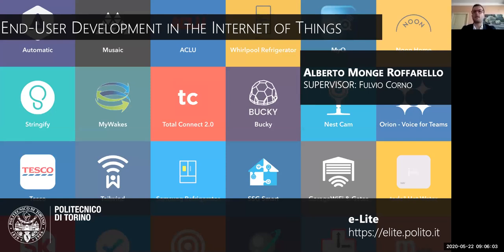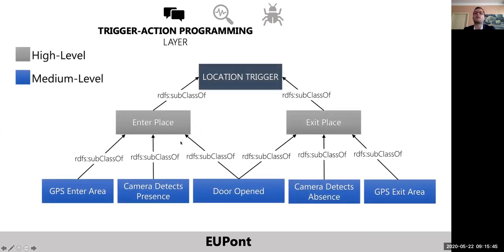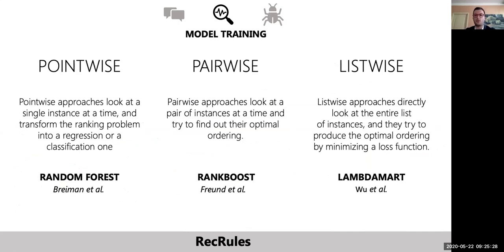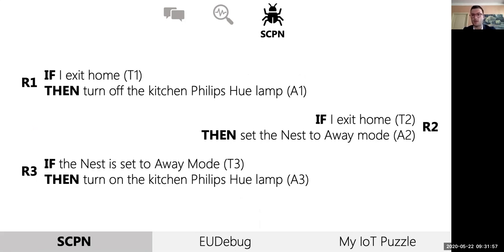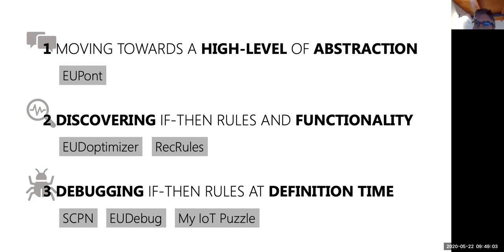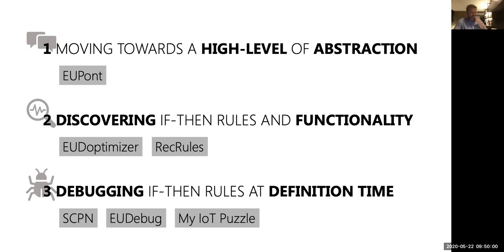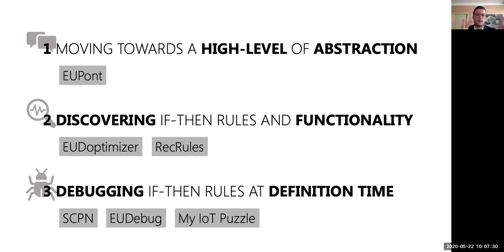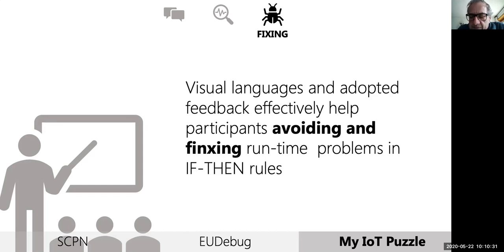End-User Development in the Internet of Things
Ph.D. final dissertation of the thesis "End-User Development in the Internet of Things".

Committee:
-Aaron Quigley (University of St. Andrews, UK)
-Fabio Paternò (CNR ISTI, IT)
-Marianna Obrist (University of Sussex, UK)
-Antonio Piccinno  (Università degli Studi di Bari Aldo Moro, IT)
-Maurizio Morisio (Politecnico di Torino, IT).

Politecnico di Torino